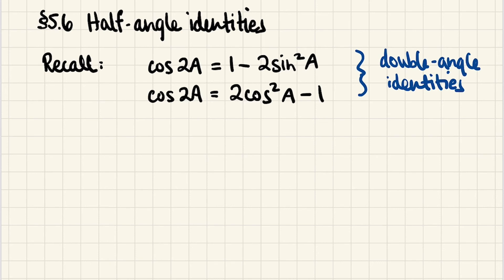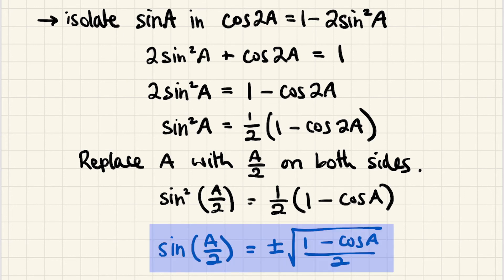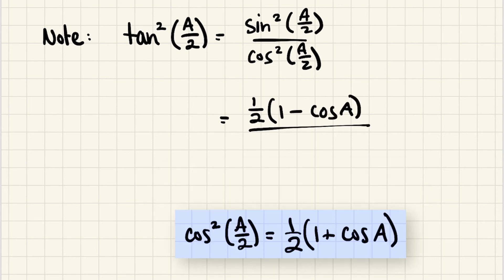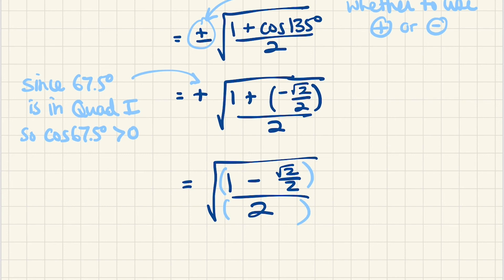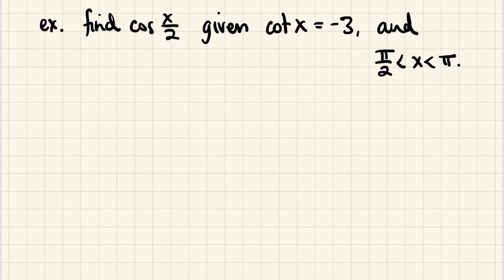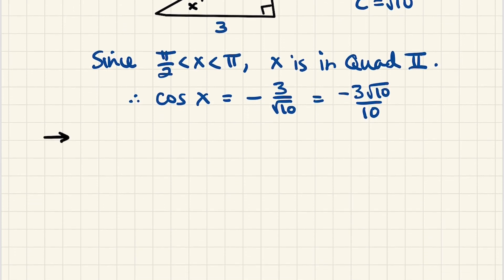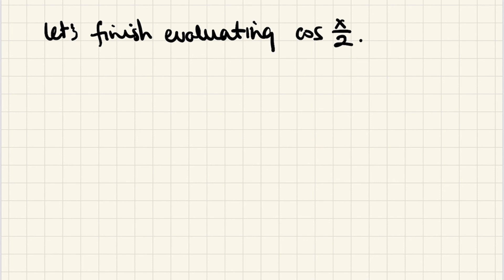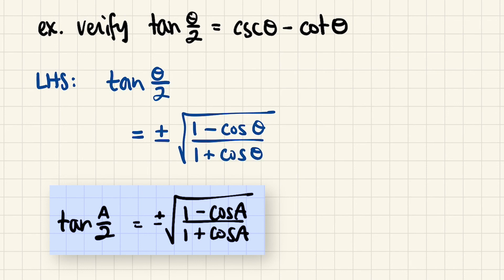Math 124 5.6 Half-Angle Identities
0:00 Intro
5:31 Example
8:45 Example
13:53 Example